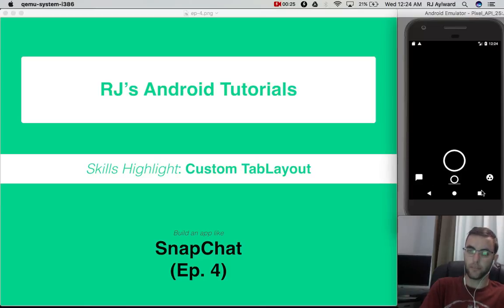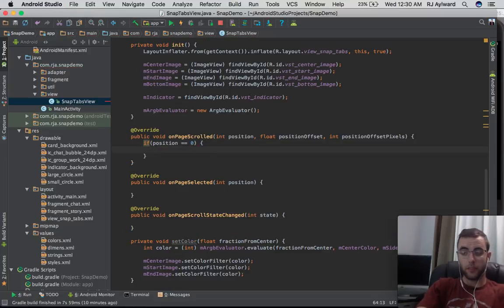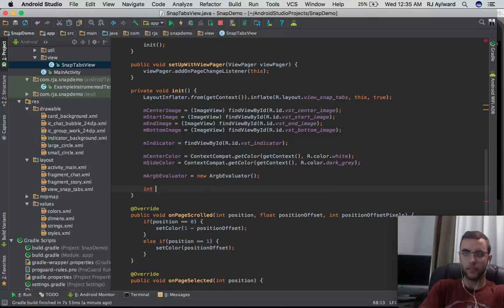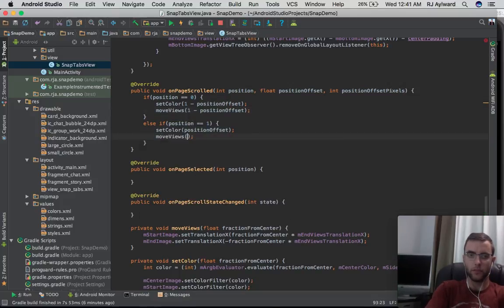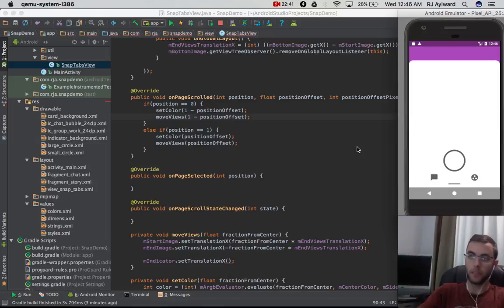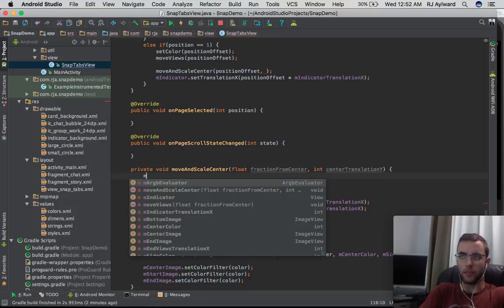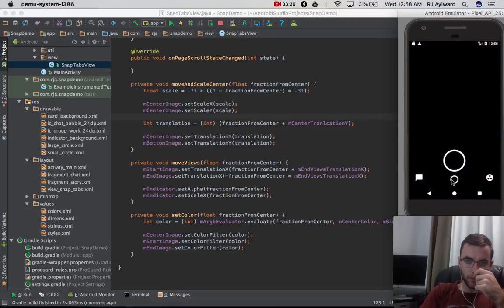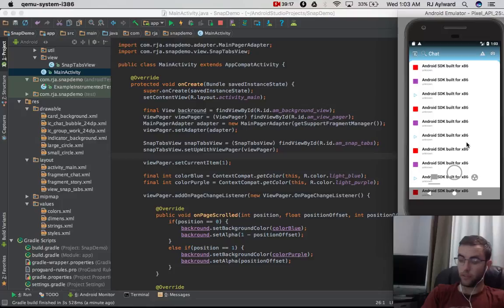Android App Tutorials - Build Snapchat Ep. 4 - Animating TabLayout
In this video we go over how to animate our custom TabLayout as we scroll in our view pager.